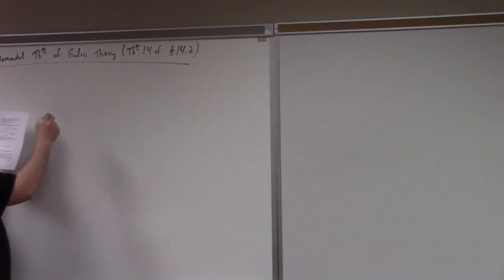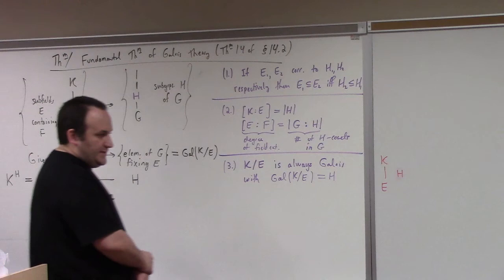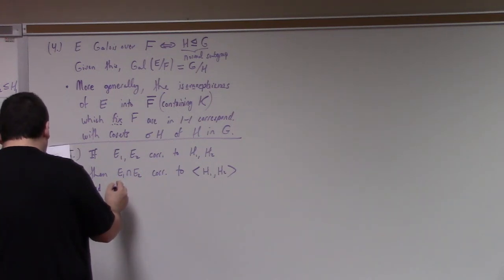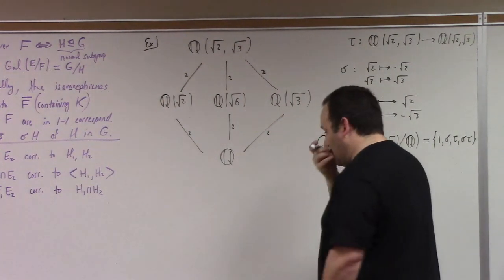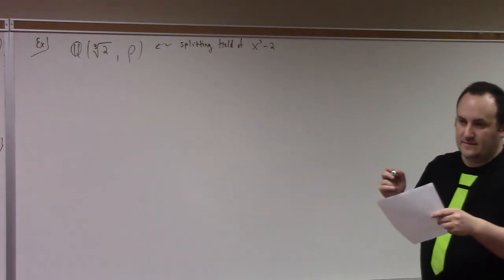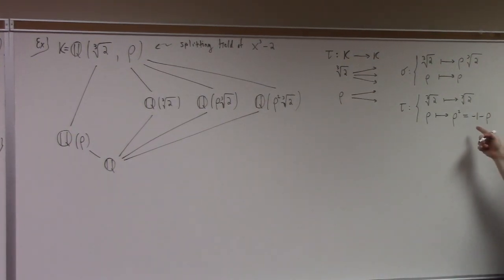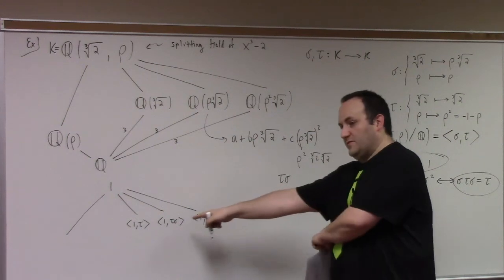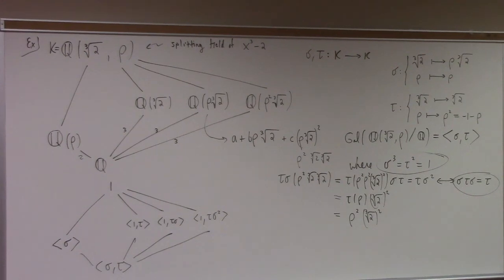Abstract Algebra II: Fundamental Theorem of Galois, 2-26-18